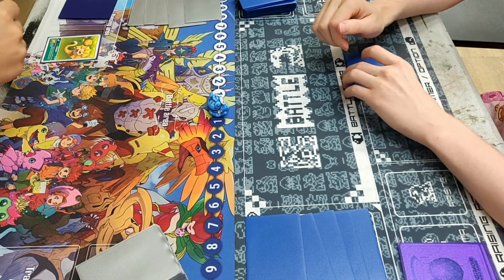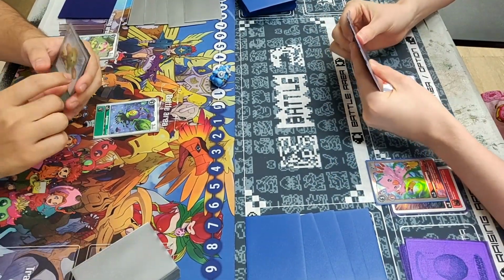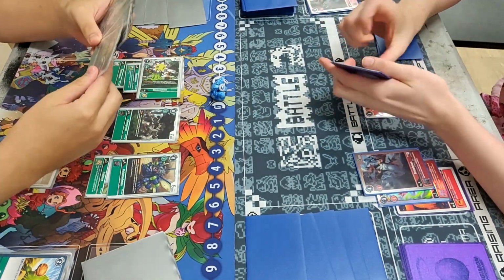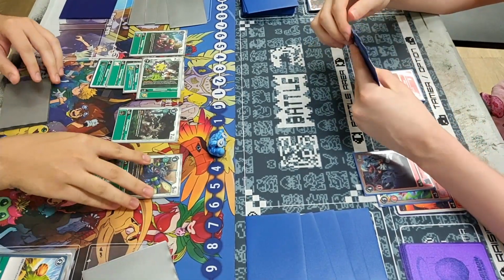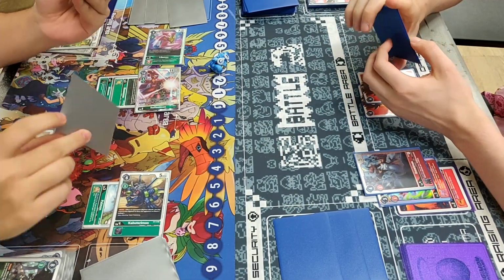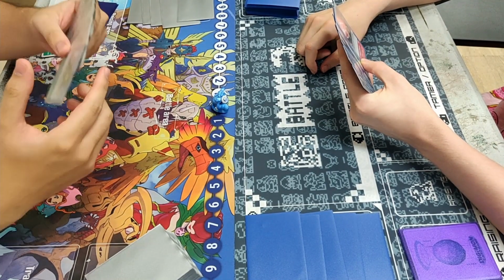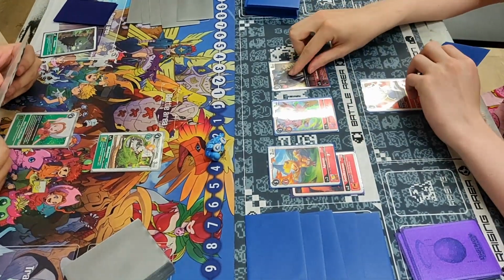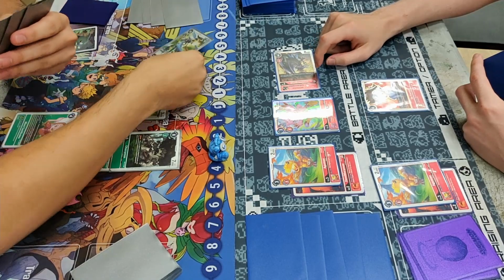Green Control vs Gallantmon - BT6 Digimon TCG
One more match from locals for BT6.